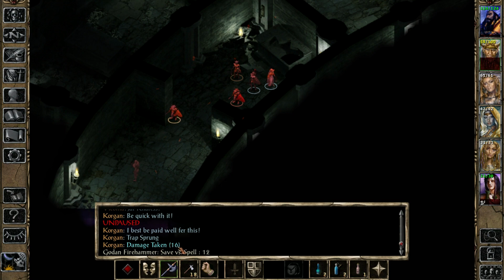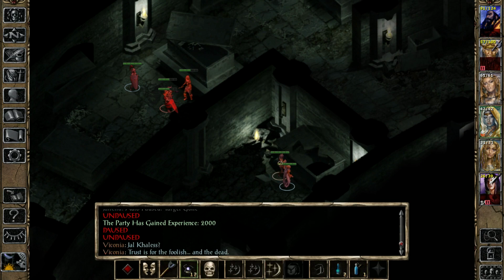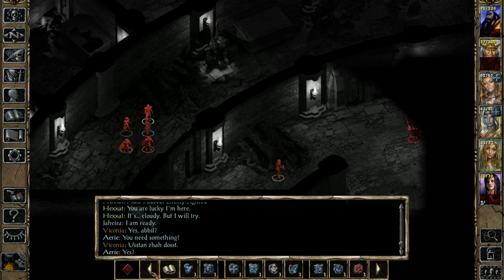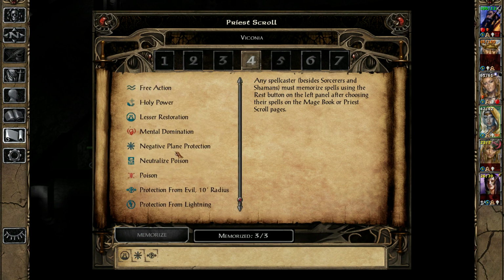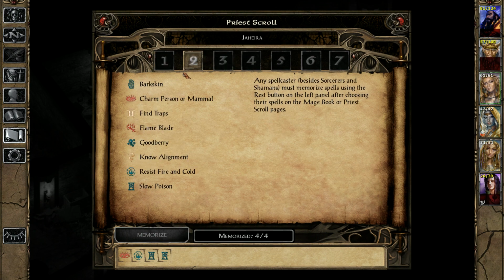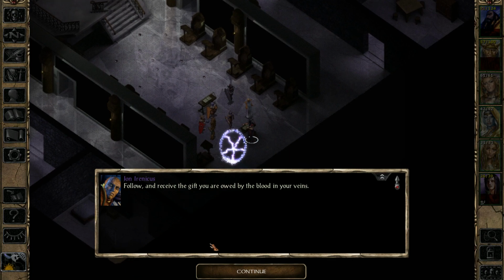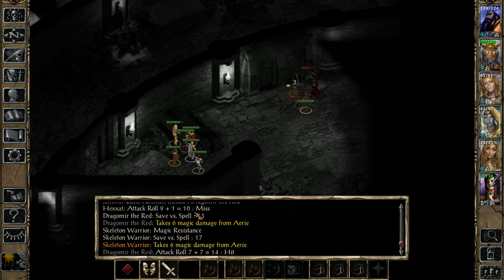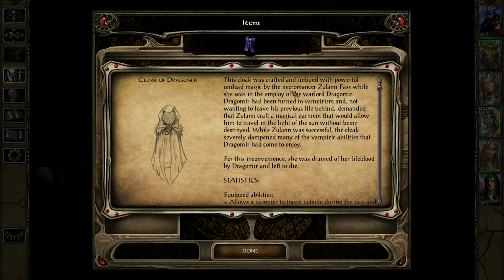Let's Play Baldur's Gate 2 Enhanced Edition - Part 21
Shadows of Amn/Throne of Bhaal

A roleplay of the second game in the Baldur's Gate series.  Godan Firehammer continues his adventures after being captured by a powerful mage and experimented on.

A tough battle lies between Godan and his treasure.